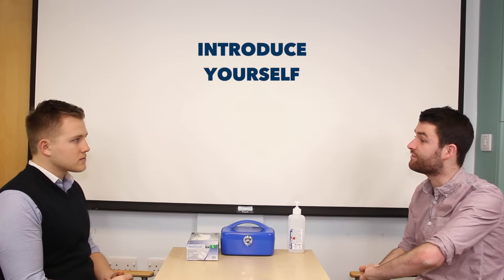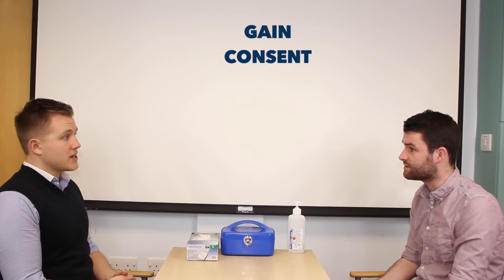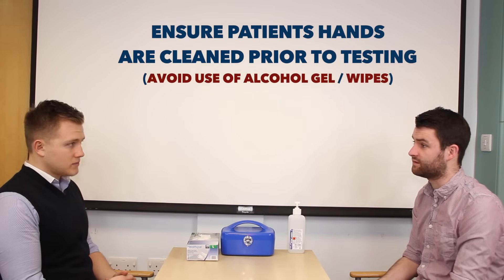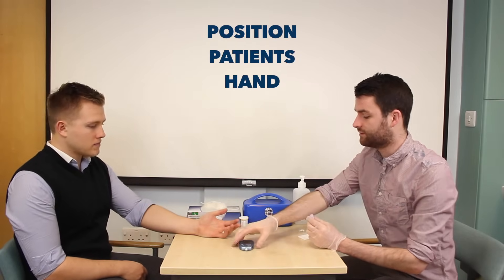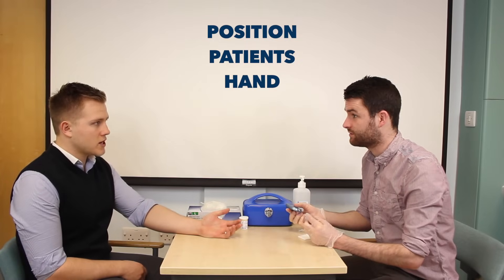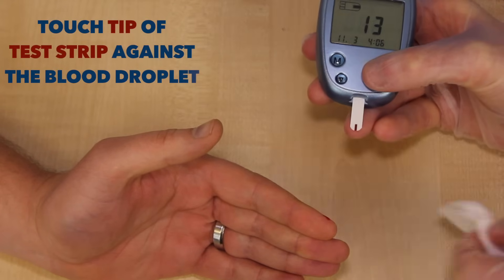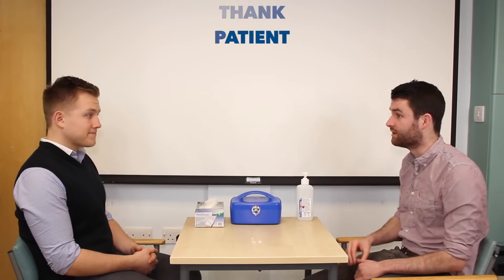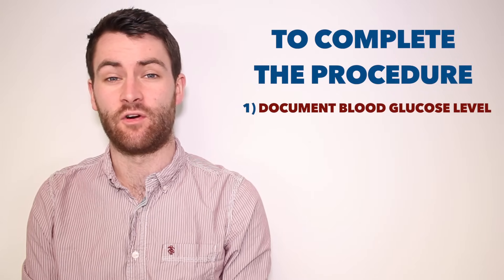Blood Glucose Measurement | CBG | OSCE Guide | UKMLA | CPSA | PLAB 2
This video demonstrates how to measure capillary blood glucose (CBG) in an OSCE station, including explaining the procedure to the patient.

Chapters:
- Introduction 00:00
- Gather equipment 00:35
- Insert test strip 00:49
- Obtain blood sample 00:55
- Measure blood glucose 01:17
- Complete procedure 01:35